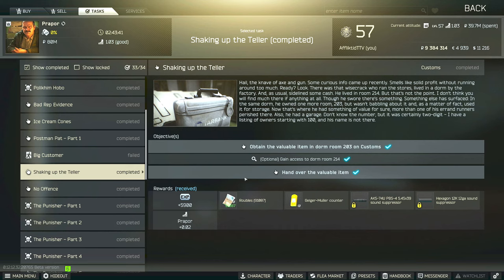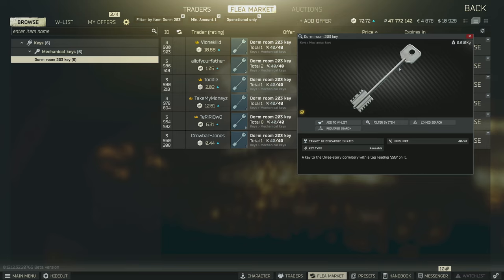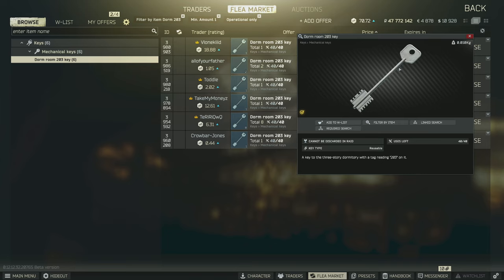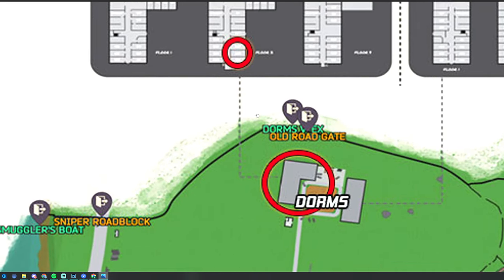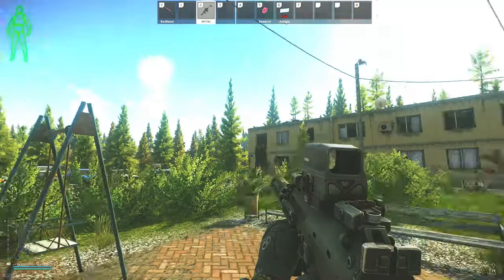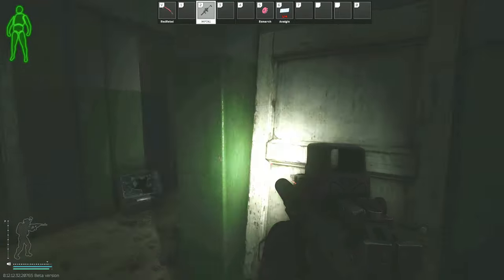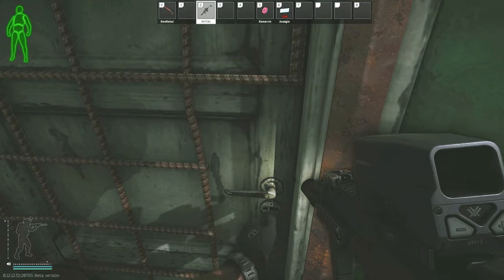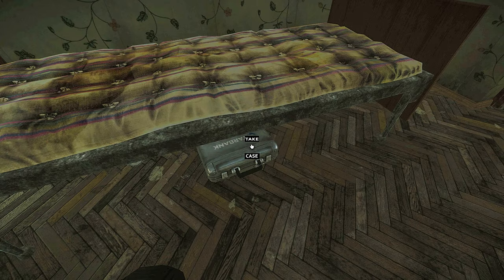Shaking Up Teller - Prapor Task Guide - Escape From Tarkov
This is a guide for the Prapor Task, Shaking Up Teller in Escape From Tarkov

Task Requirements:
*Obtain level 2 loyalty with Prapor

Task Objectives:
*Obtain the valuable item in dorm room 203 on Customs
*(Optional) Gain access to dorm room 214
*Hand over the valuable item to Prapor

Task Rewards:
*+5,900 EXP
*Prapor Rep +0.02
*75,000 Roubles (Without an Intelligence Center)
*78,750 Roubles (With Intelligence Center Level 1)
*86,250 Roubles (With Intelligence Center Level 2)
*1x Geiger-Muller counter
*Unlocks purchase of PBS-4 5.45x39 sound suppressor at Prapor T3
*Unlocks purchase of Hexagon 12K 12ga sound suppressor at Skier T2

--SOCIALS--